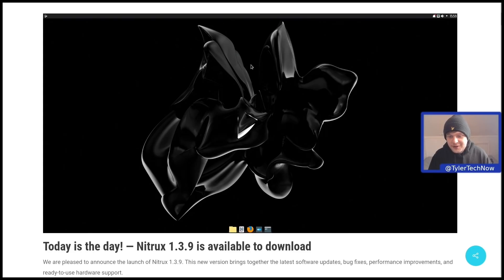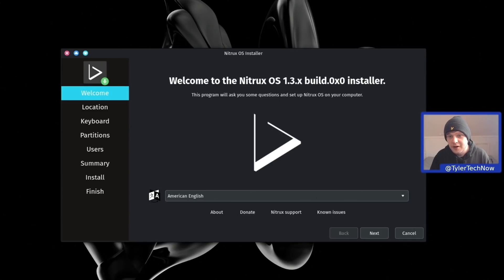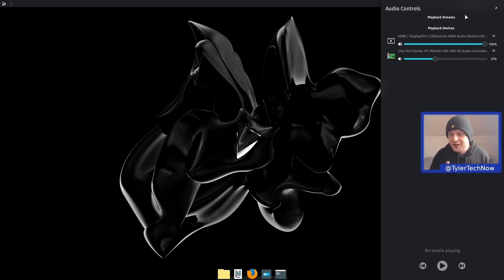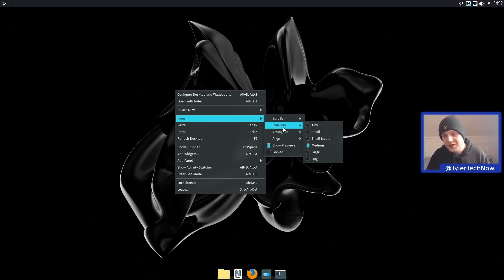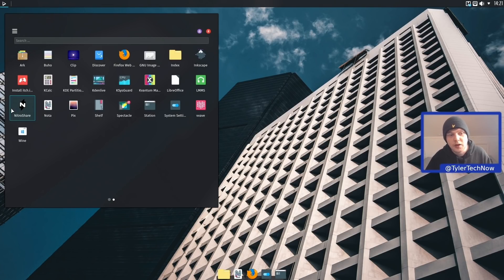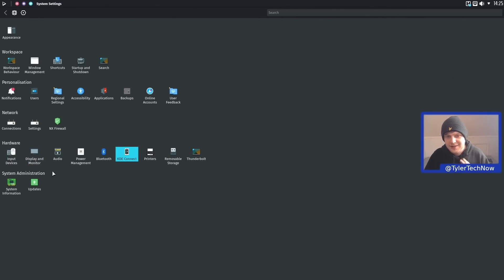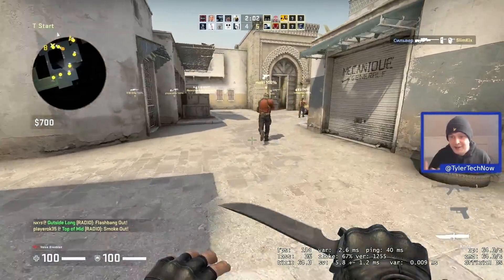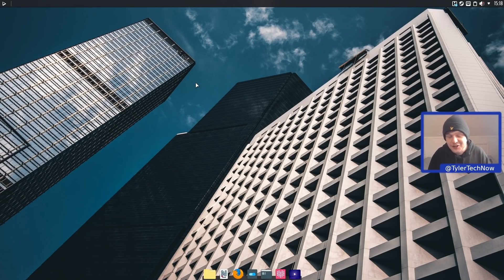Nitrux | One Of The Most Underrated Distributions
Nitrux is a beautiful Linux distribution that uses a modified implementation of KDE. It puts AppImages front and centre and is their preferred method to install new applications. As of version 1.3.9 it is now based on Debian. Some of the newest features of this release are KDE 5.21.4 and updated themes and applications. Nitrux uses OpenRC as its init system and this version ships with Linux kernel version 5.4.108. You can also install the latest Xanmod and Liqourix kernels from their repository.

Chapters:
00:00 - Intro
02:26 - Install
04:01 - Desktop
18:46 - Outro